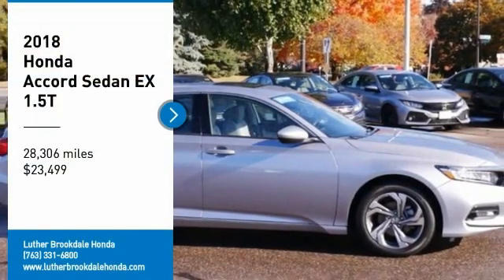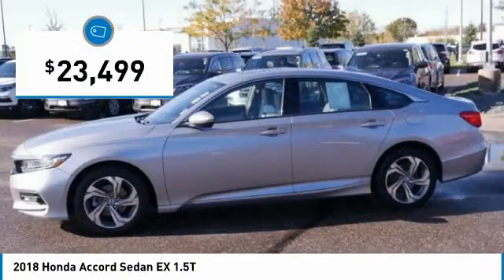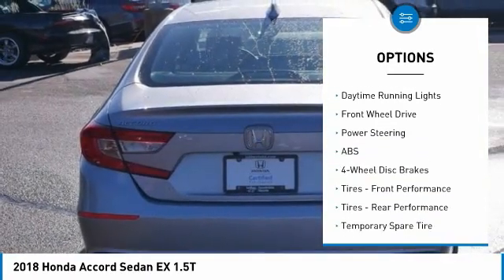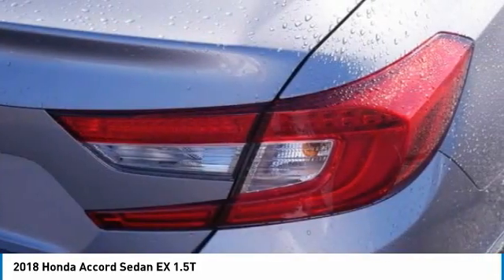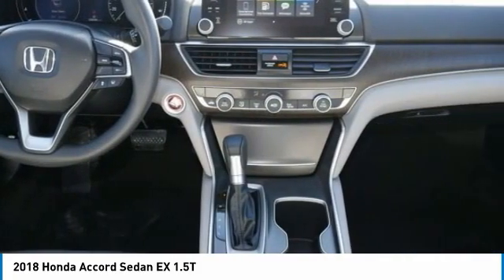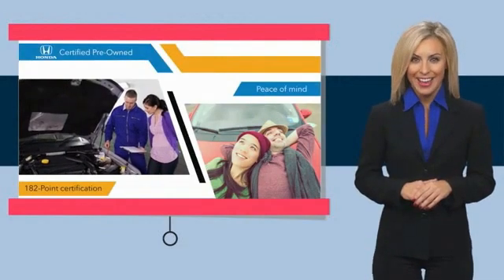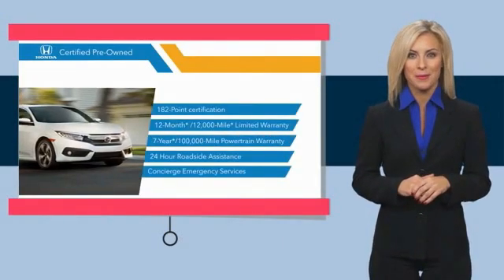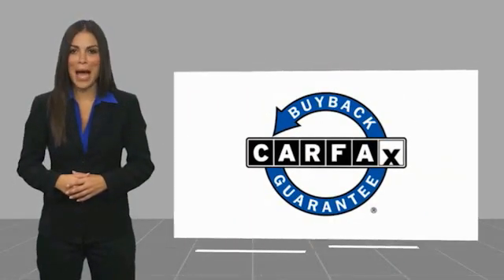2018 Honda Accord Sedan Brooklyn Center,Maple Grove,Plymouth,Minneapolis 200890A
2018 Honda Accord Sedan EX 1.5T

CARFAX 1-Owner, Honda Certified 7 year/ 100,000 mile warranty! ONLY 28,271 Miles! FUEL EFFICIENT 38 MPG Hwy/30 MPG City!, PRICED TO MOVE $3,000 below KBB! Sunroof, Heated Seats, Lane Keeping Assist, Apple CarPlay, Blind Spot Monitor. CLICK ME!PURCHASE WITH CONFIDENCEHonda Certified 7YR/100K. CARFAX 1-Owner, Honda Certified, ONLY 28 182-point inspection by factory-trained technicians on all Honda Certified vehicles, 7yr/100,000 mile Powertrain Warranty as well as, NO Deductible, Extended coverages are available for purchase. Vehicles purchased within the new car warranty period extends the Comprehensive Coverage from, 3yr/36,000 to 4yr/48,000 miles, Up to two complimentary oil changes within the first year of ownership, 24-hour Roadside Assistance included with towing, lock-out assistance, tire change and fuel delivery, Sirius XM 3 month free trial period on eligible factory equipped vehicles. Honda Certified Warranty is transferable if vehicle is sold to a subsequent private owner. Vehicle History Report, 1yr/12,000 miles Comprehensive Coverage (from original service date) with $0 deductible. CARFAX 1-Owner and Qualifies for CARFAX Buyback Guarantee.EXCELLENT VALUEThis Accord Sedan is priced $3,000 below Kelley Blue Book.KEY FEATURES INCLUDESunroof, Cross-Traffic Alert Honda EX 1.5T with Lunar Silver Metallic exterior and Gray interior features a 4 Cylinder Engine with 192 HP at 5500 RPM*.EXPERTS ARE SAYINGEdmunds.com explains The Accord has a lot of strengths on the road. The drivetrain responds quickly and provides sufficient power. The car corners well, sticking to the road with no drama, and the brakes feel natural and strong.. Great Gas Mileage: 38 MPG Hwy.VISIT US TODAYCheck whether a vehicle is subject to open recalls for safety issues at safercar.govCheck whether a vehicle is subject to open recalls for safety issues at safercar.gov